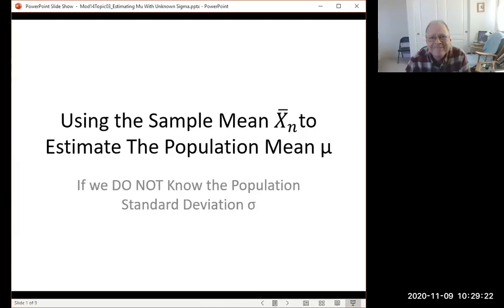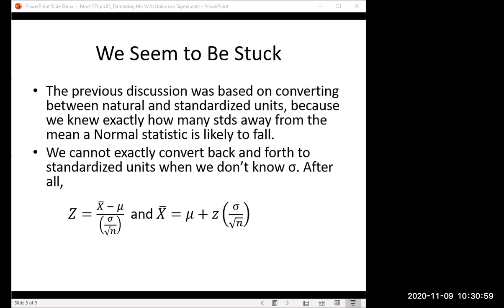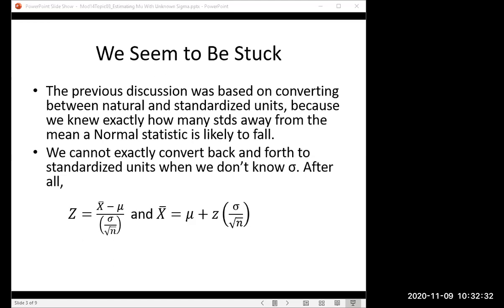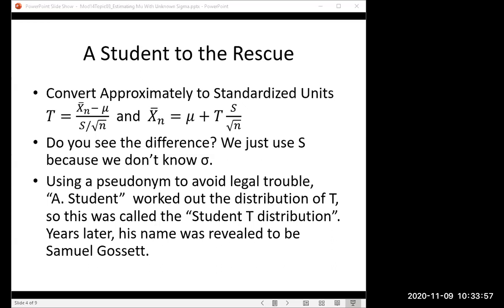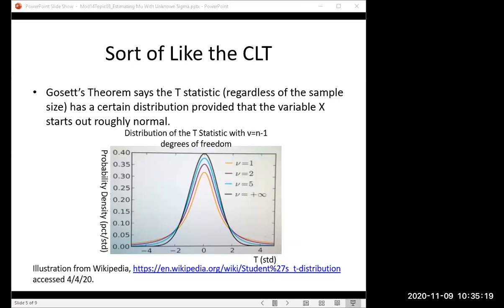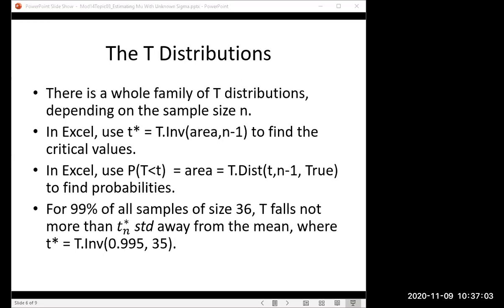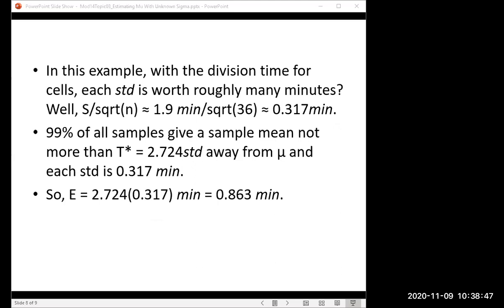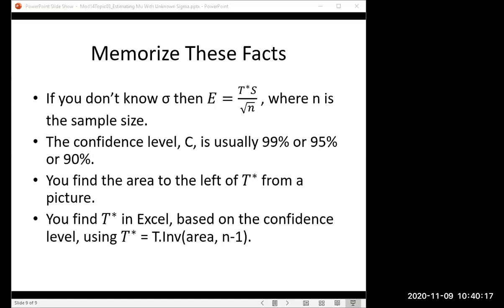Estimating Mu with UNknown Sigma GMT20201109 182918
How to estimate the population mean based on a simple random sample when the population standard deviation is not known, and how to use Gosett's T distribution to determine the margin of error for this estimate.